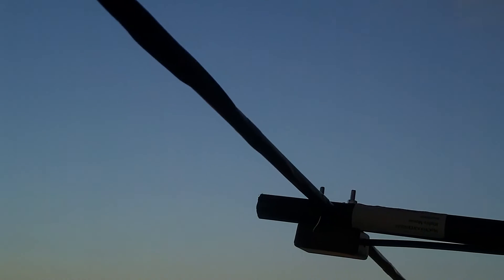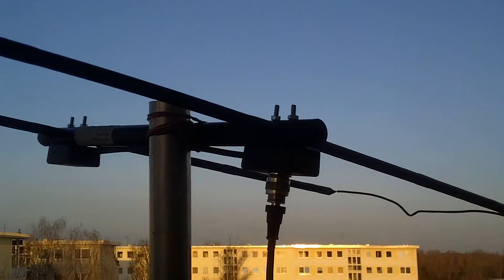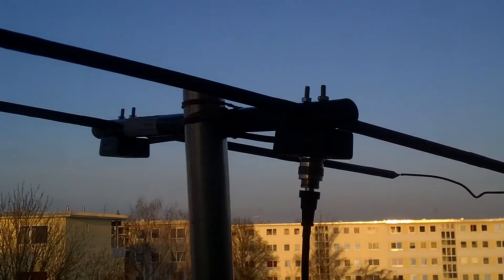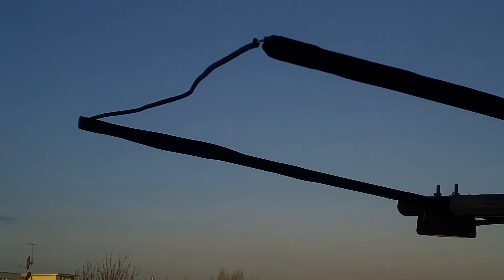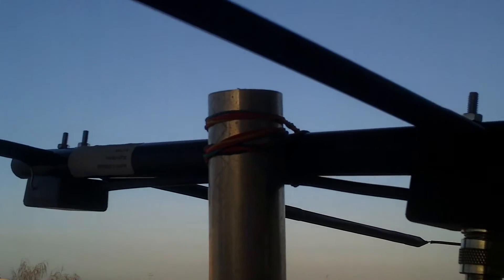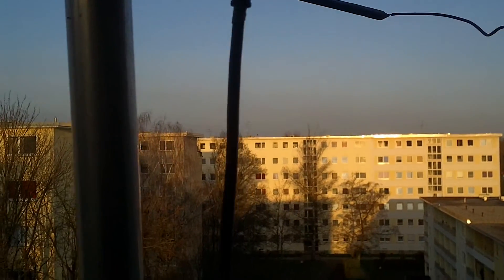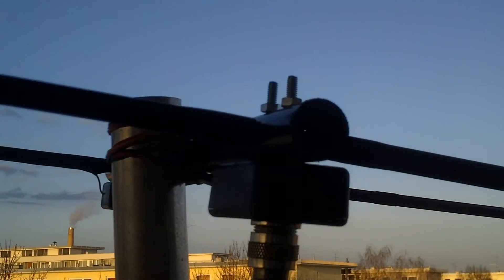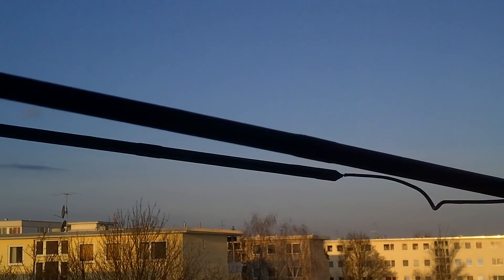Mighty Moxon 2m/70cm By Nigel M0CVO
Made in Norwich by Nigel M0CVO here is the Mighty Moxon Dual Band Antenna. Small, excellent for SOTA activations or for where you have a small space and want a decent antenna. More Videos will follow as will test the antenna on my old pimple in the Czech Republic, advertised it on the web and see if anyone calls as its Easter. To find out more about Nigels antennas then look